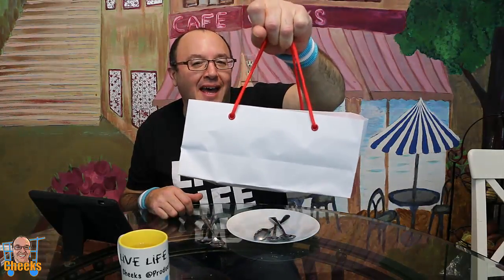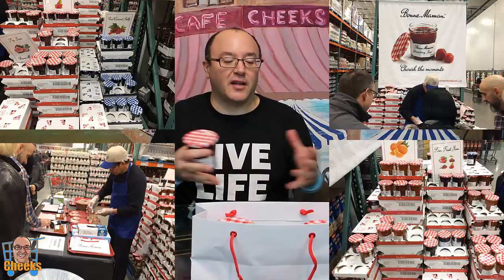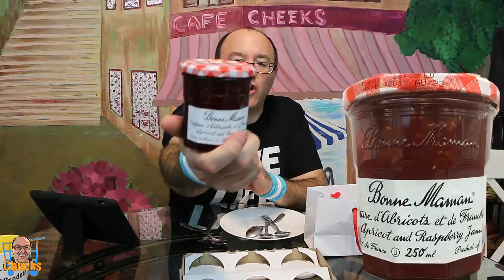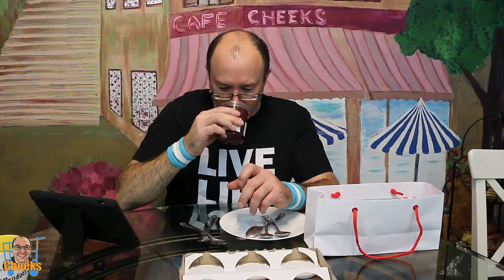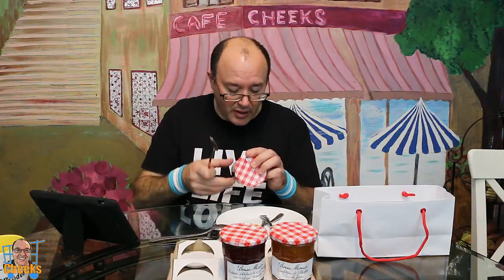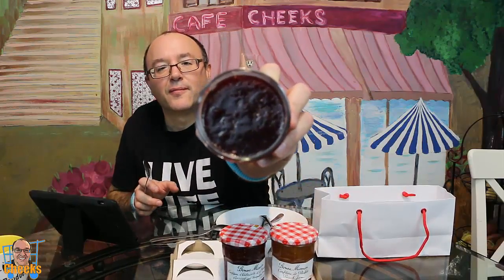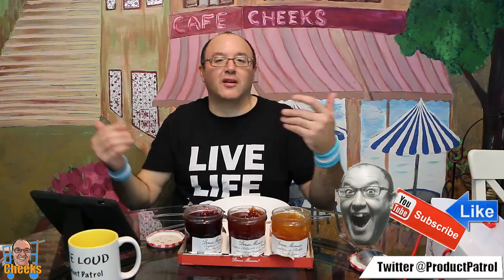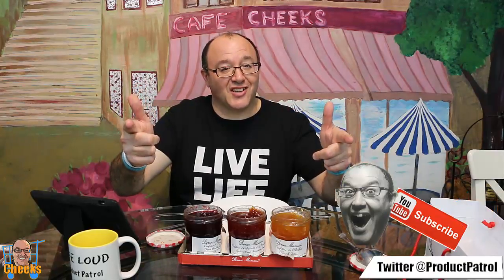Bonne Maman Jams Product Review:Cheeks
Bonne Maman Jams Product Review- Three Flavours, purchased Costco Canada, Specialty Homemade Natural Jam product review
this is a Canadian Jam review

In this video, Cheeks from Product Patrol, a Canadian Youtuber, tastes and Reviews three popular flavours of Bonne Maman Jams purcahsed from Costco.  These were bought while Bonne Maman had a display inside Costco and providind jam samples.  Cheeks picked up three Flavours, Mixed Berry, Apricot raspberry, and Peach.  All jams were Cheeks Approved.

Are Bonne Maman® Jams and Jellies 100% natural?
YES! All of our jams are made with 100% natural ingredients and there is only 4: fruit, sugar, cane sugar, concentrated lemon juice and fruit pectin. Bonne Maman has no preservatives, no additives, no corn syrup, and is sulfite-free